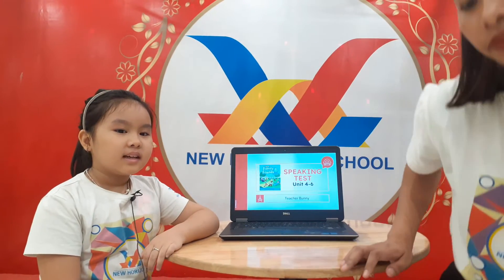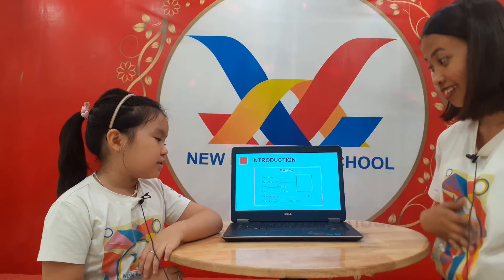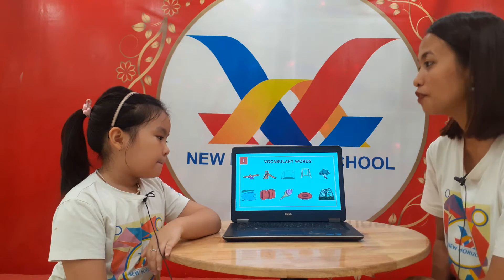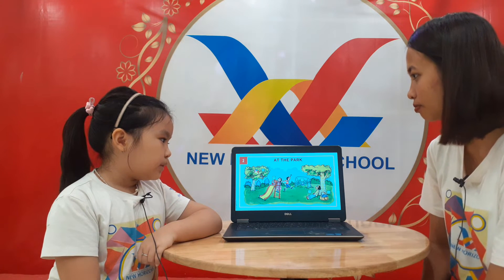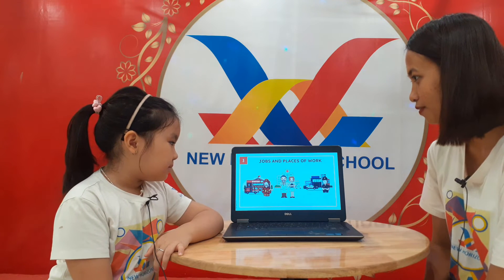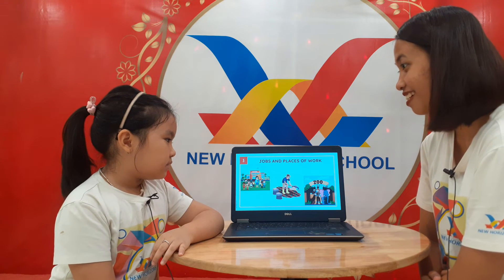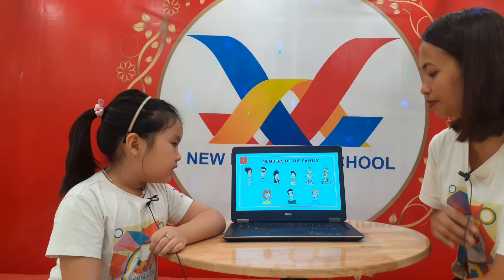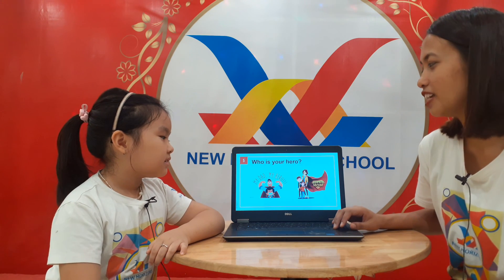2023 Jun 25 FF1 Unit 4 6 Speaking Test Ruby 2 Rose